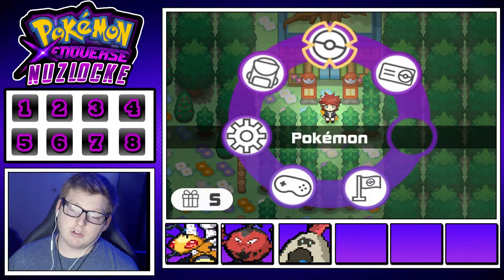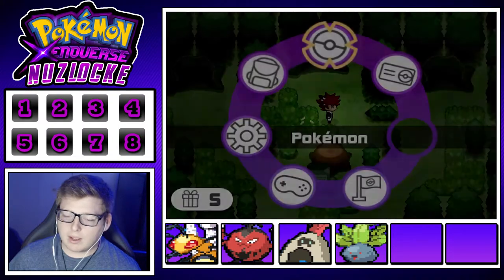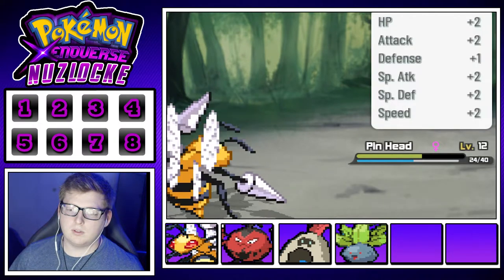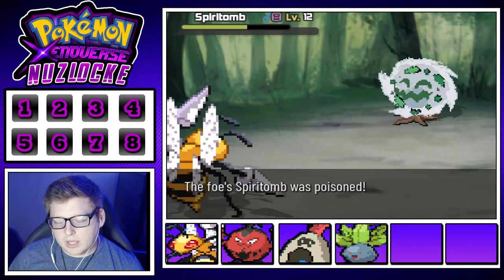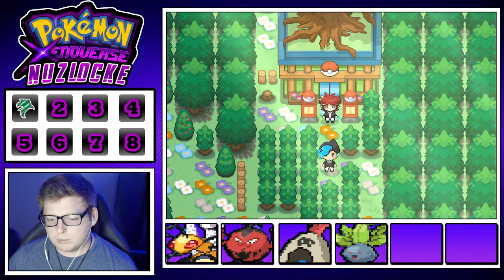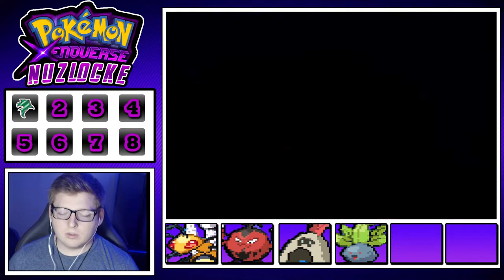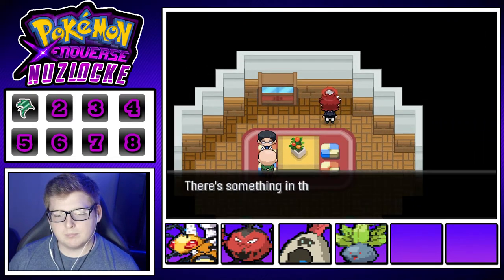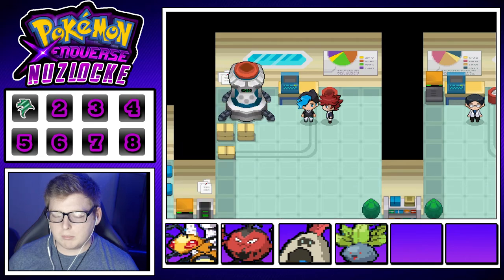I Interrupted His Meditation✌ | Pokemon Xenoverse Nuzlocke EP 04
Welcome to a story driven game. If you enjoy what you see hit the sub button. Sub Goal: 300

Upload Schedule: Monday, Tuesday, Thursday and Friday

Nuzlocke Rules:

1- Any Pokémon that faints is considered "dead," and must be released or stored in a specified PC box for "dead" Pokémon.

2- You can only catch the first Pokémon encountered in each area, and none else. If the first Pokémon encountered faints or flees, there are no second chances.

3- All Pokemon will be nicknamed after viewers who leave comments in the episodes

**Shiny Clause: If a shiny Pokémon then the player can caught it even if they have already gotten an encounter in the area.